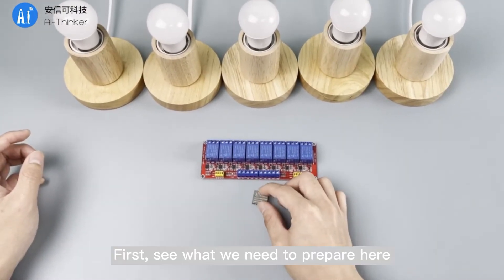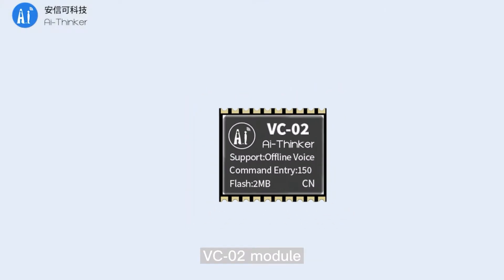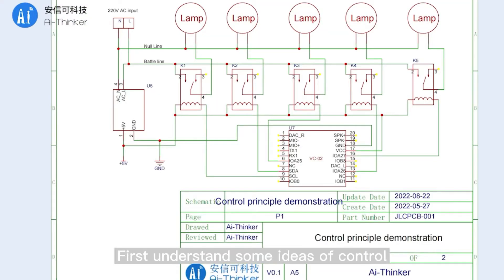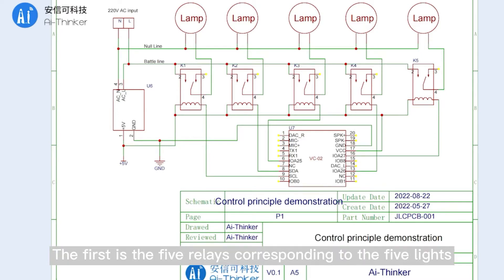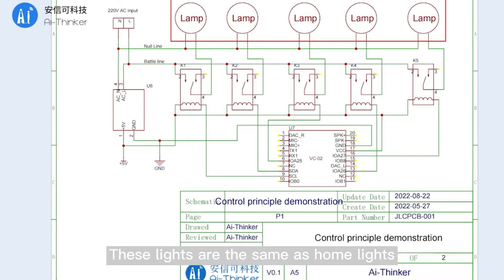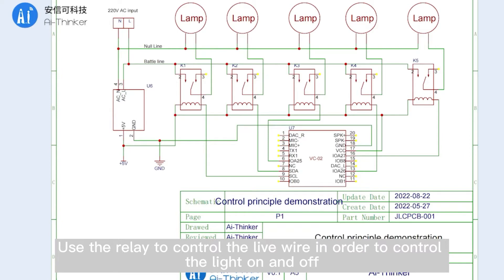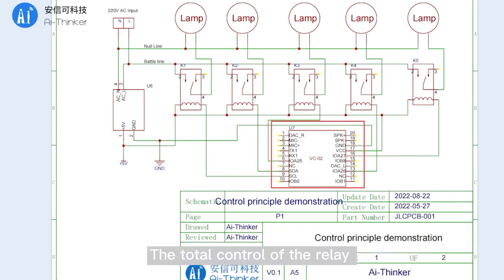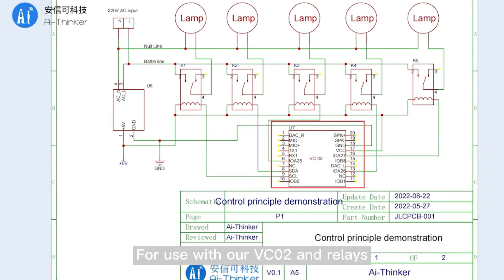Ai-Thinker's Offline Voice Module VC-02 Control Home Lights Solution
Offline Voice Module-VC-02 Control Light Effects!
VC-02 module can realize the control of home lights without network! Come and see how is it going~
0:00:20 Principle of Control System
0:00:45 The process of schematic diagram & PCB board drawing
0:01:07 Welding Process
0:01:35 VC-02 Voice Control Lighting Effect